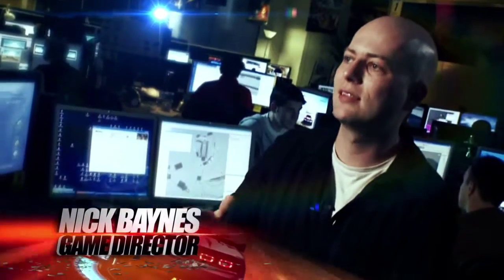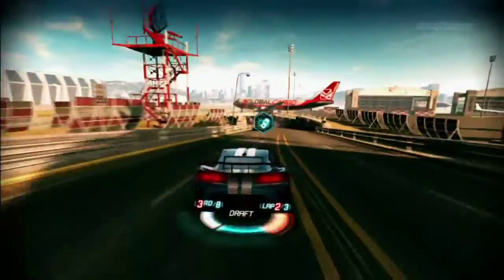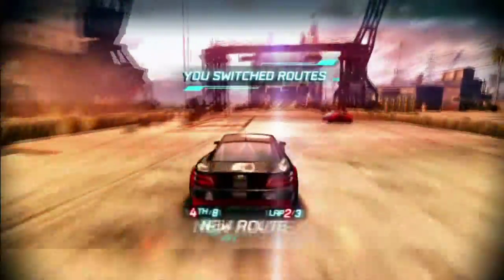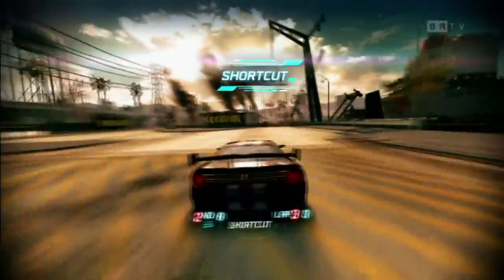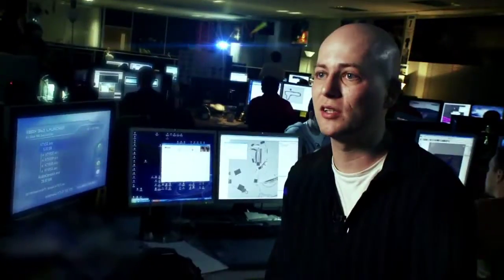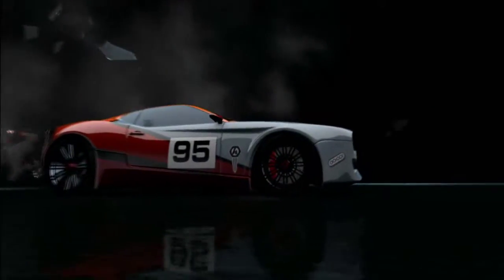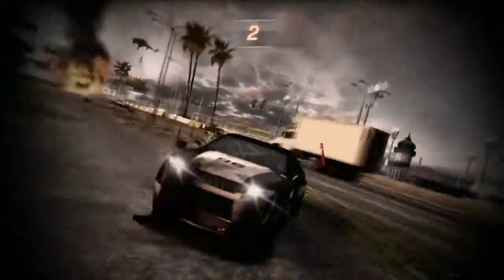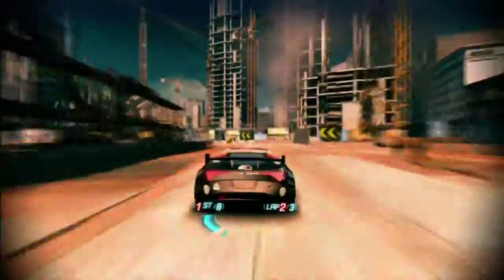Split/Second Making of Video #3 - Tracks and Cars